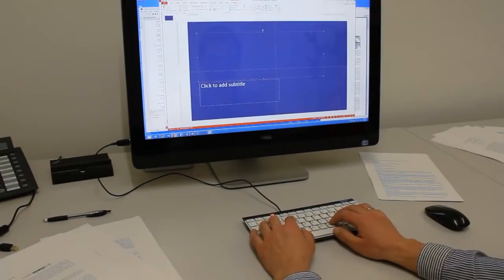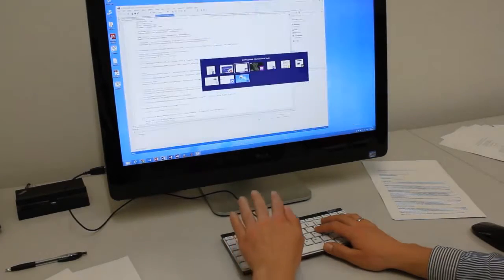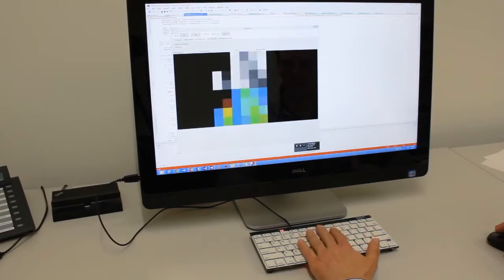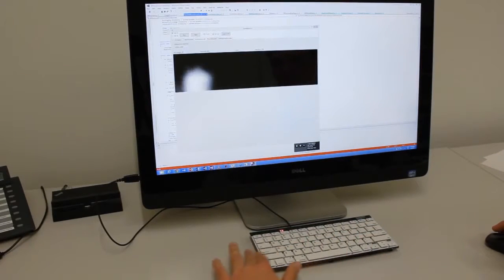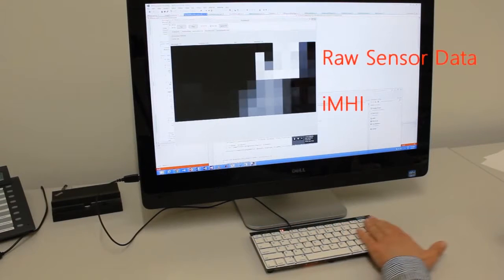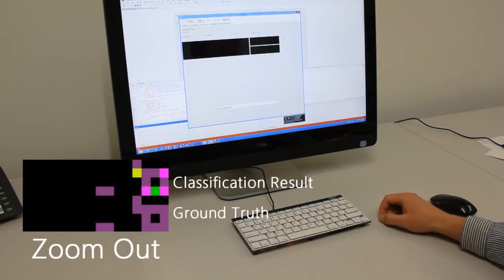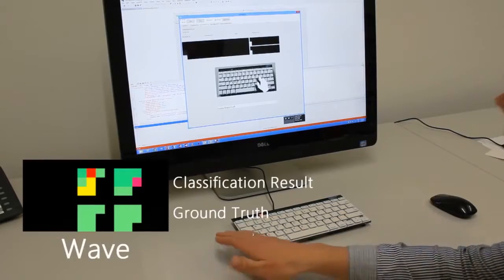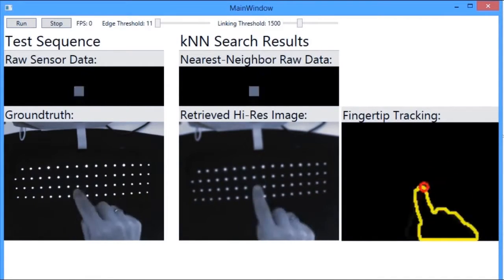Motion-sensing keyboard detects hand gestures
Project Type-Hover-Swipe incorporates motion sensing into a keyboard, which detects subtle hand gestures that allow you to manipulate content on the screen. Pinch your fingers together to zoom into a map, swipe your hand across the keyboard to turn a page, steer a race car in a game using a virtual steering wheel, and more. Watch the video demonstration to see what all is possible with this cool technology.